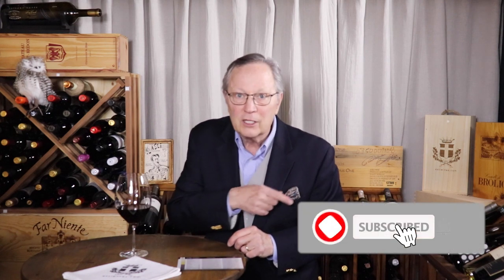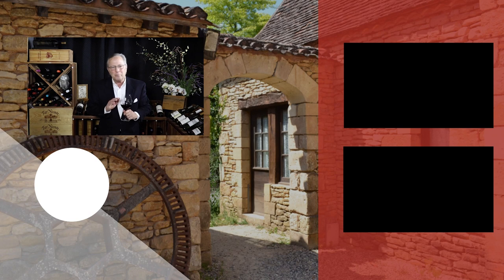Top 4 Red Wines for Beginners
If you're new to wine, watch this video to learn the four types of red wine you should try first.

BUY WINE:
World Class Wines at Incredible Prices!